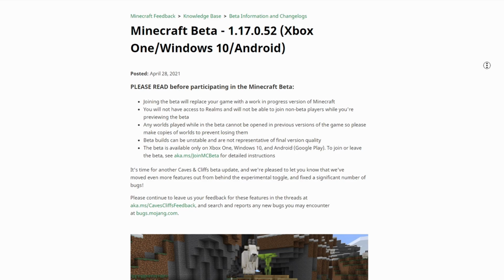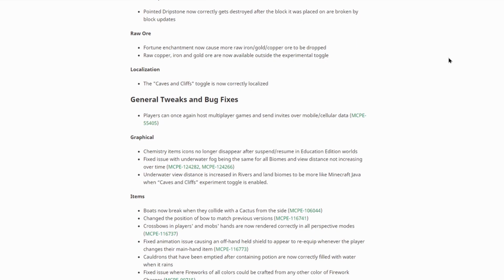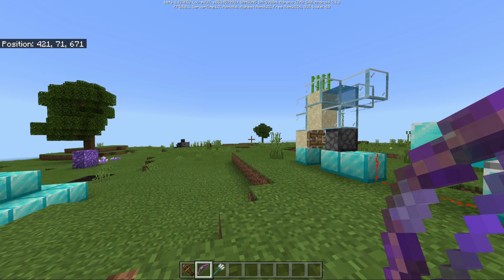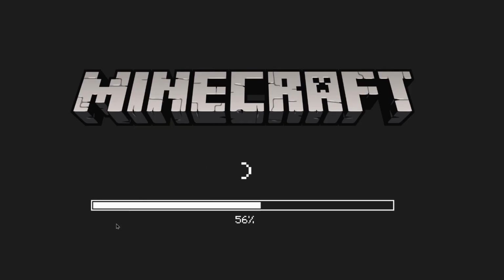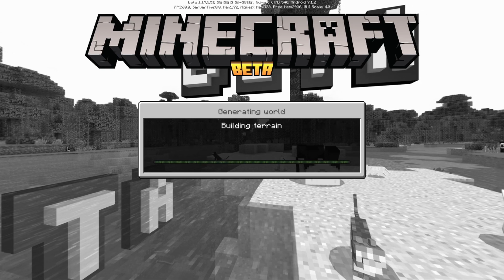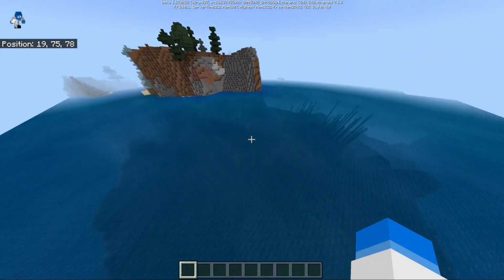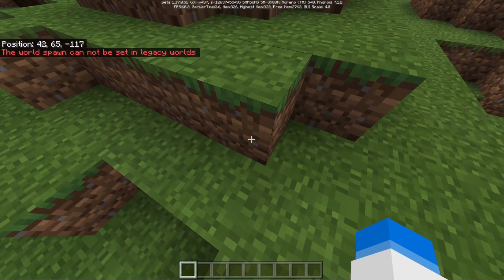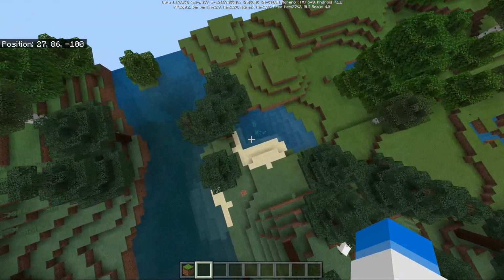RIP 0-Tick Farms 🙃 | Minecraft Bedrock Beta 1.17.0.52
Hello humans, in todays video I am taking a look at the latest Minecraft Bedrock Edition Beta, 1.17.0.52! One of the most notable things is that 0-Tick farms no longer work, so you better stock up on sugar cane before the update lol -

Video recorded on Minecraft Bedrock edition. This is the version that works on Windows 10, Xbox, PlayStation, Switch and Mobile. All Redstone and farms shown should work across all these platforms.